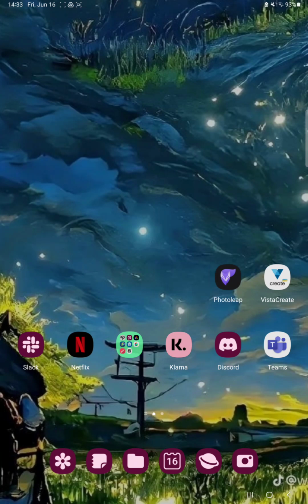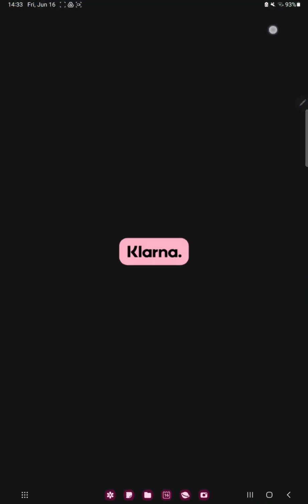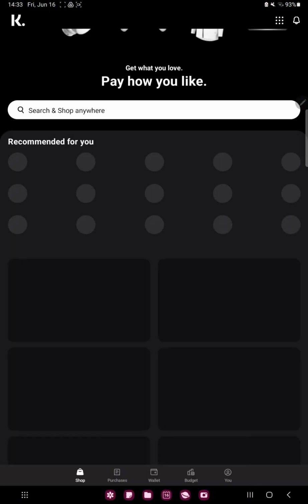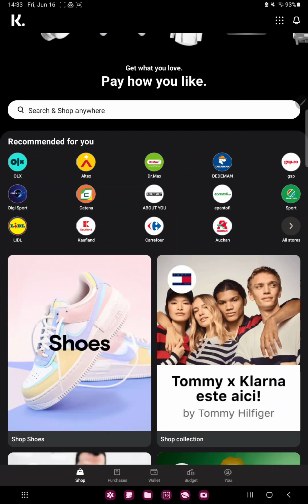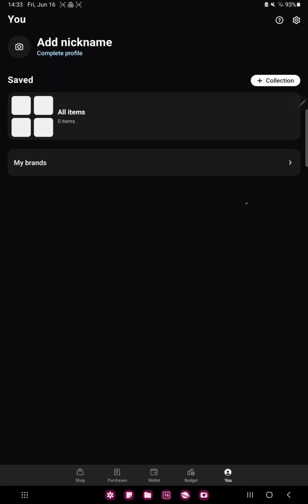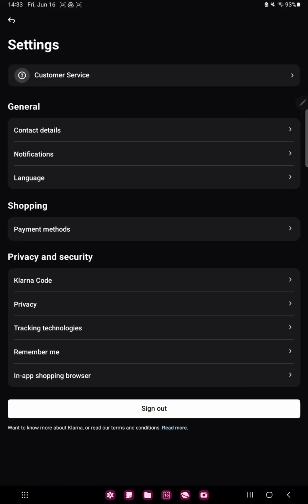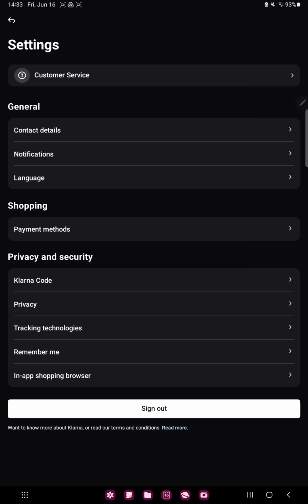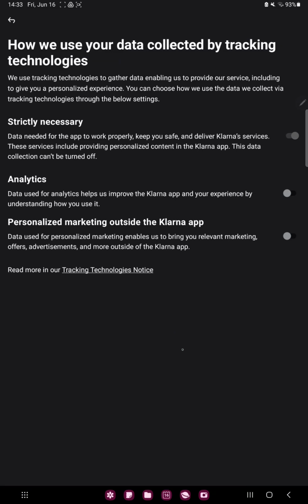How to enable the strictly necessary function on Klarna?